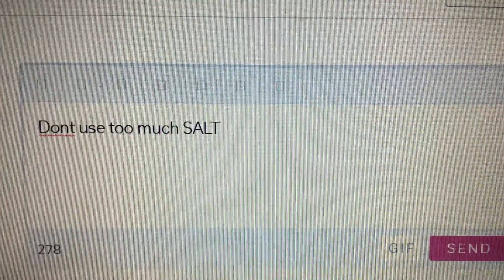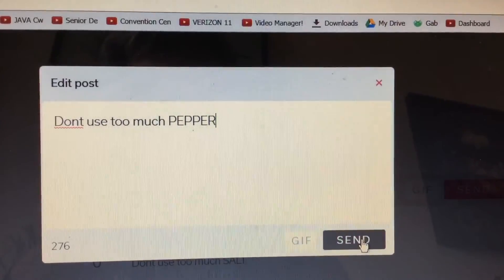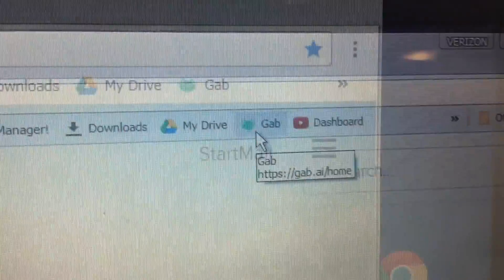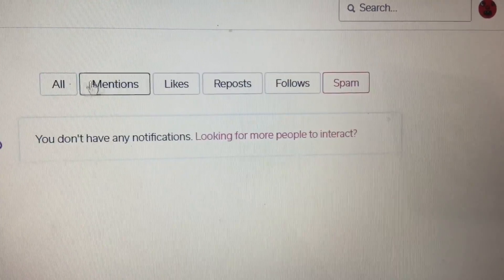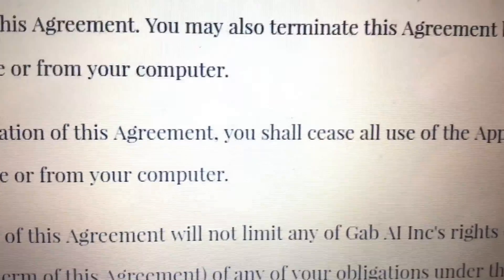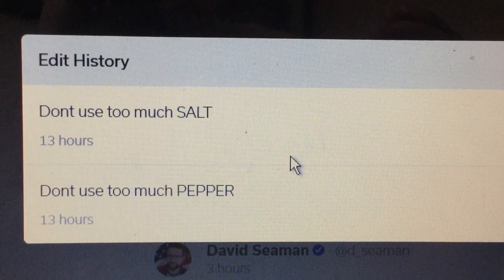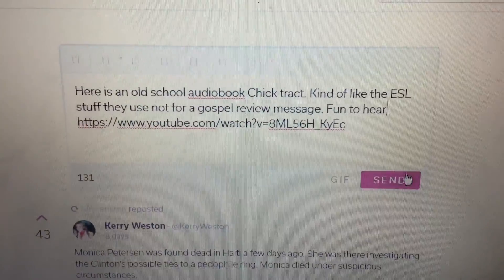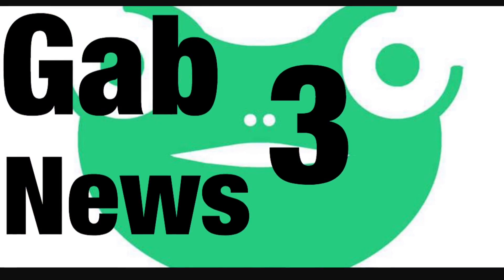#3 Gab tutorial. How to control tweets after they sent into the wild. Posting on Gab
Gab offers a number of features, including keyword filtering and user muting. Here you see how to edit a Gab post after it has been sent. Seems almost out of BETA over at Gab. Also see how to add a link to your youtube site in 2 clicks. Gab does indeed have a few unique features.